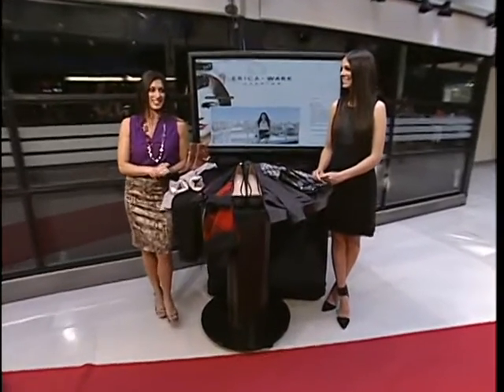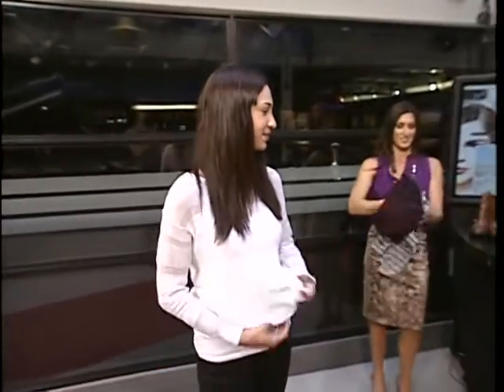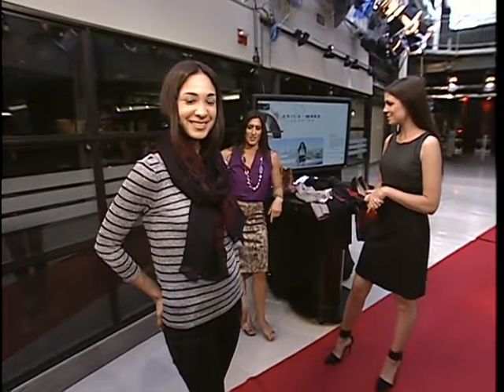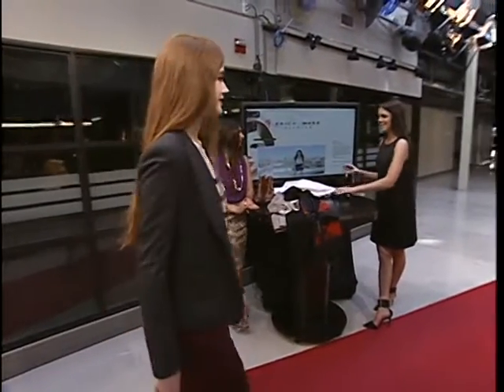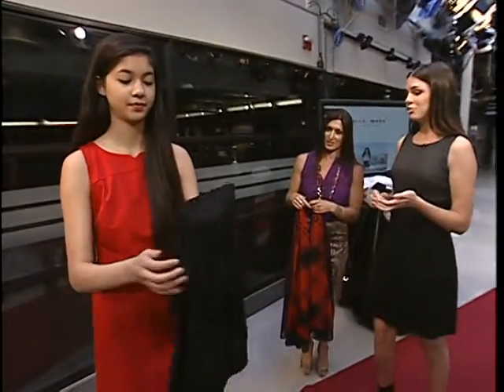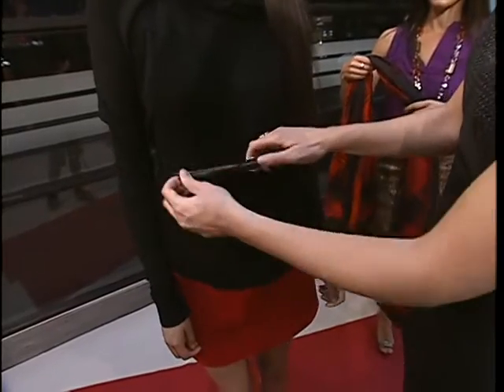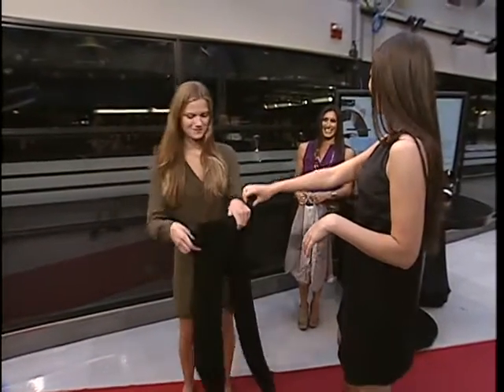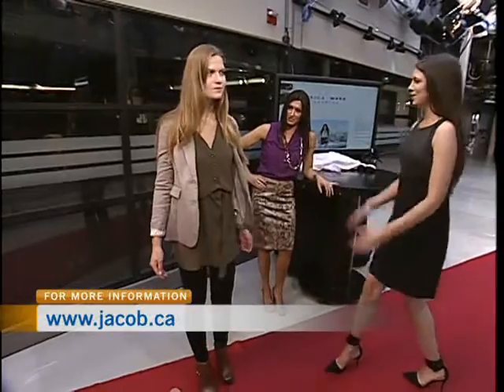Fashion: Summer to Fall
Style Expert Erica Wark shows off transitional fashions that will carry you from Summer to Fall on CTV Morning Live.